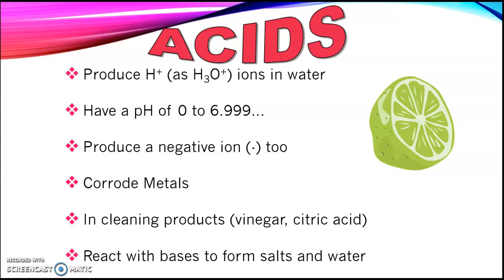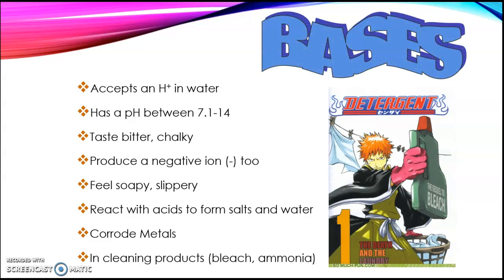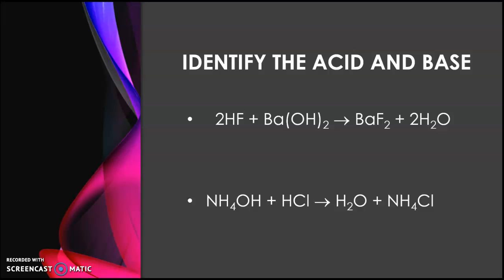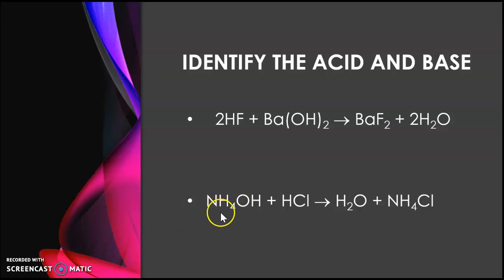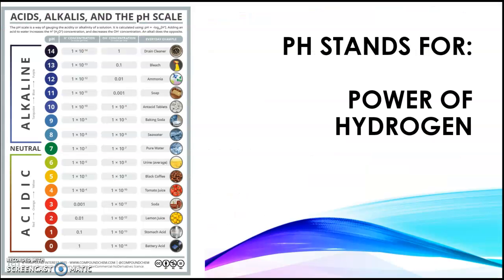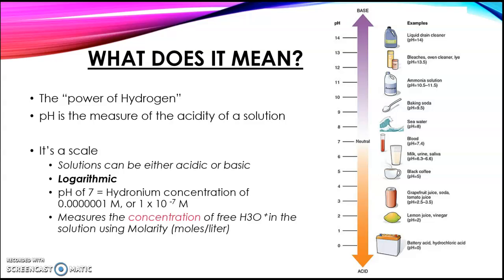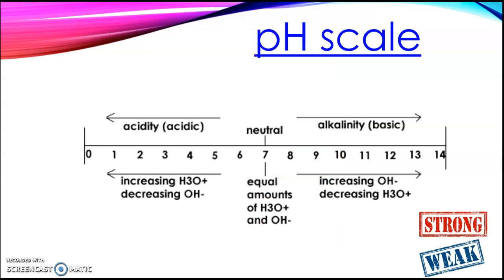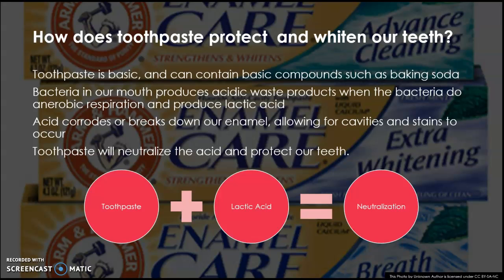Acids and Bases Part 1